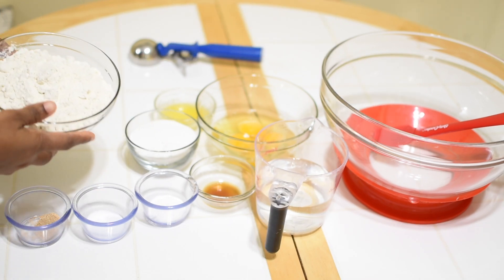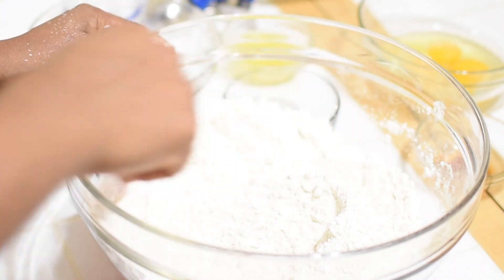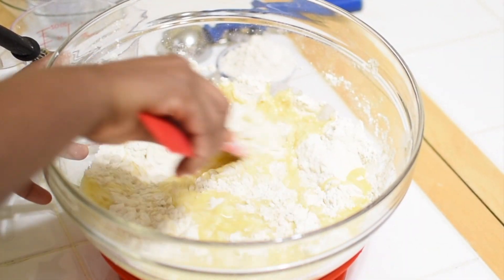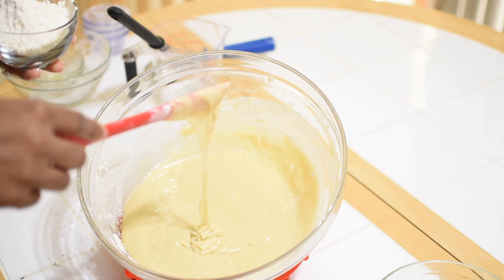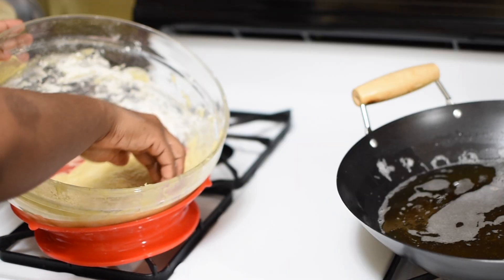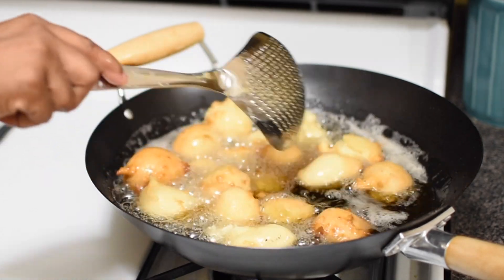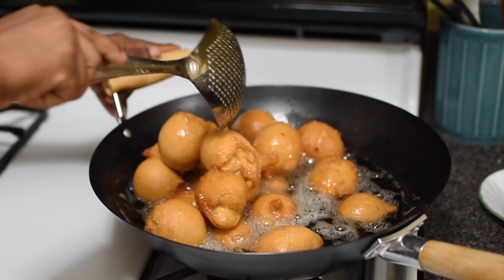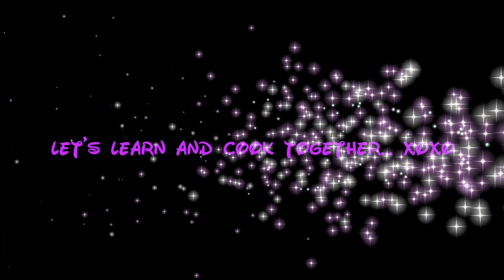Nigerian Buns: Easy step by step guide for beginners(detailed, 2023)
Nigerian buns stand in the class of street food like its closest sibling,  Nigerian puff puff.  Unlike Nigerian puff puff, one requires some level of skill sets to nail a typical Nigerian bun. I am not ashamed to admit that I have failed multiple times before finally getting a hang of it. I want to share with you ways that I have come to learn how to make this street snack delights in the comfort of my home and I believe even as a beginner, this will hopefully drive you in the right direction. Amongst others, One of its positive, as opposed to Puff puff, is that it does not take time to make from scratch.

Nigeria buns are sweet packed with flavor with a crusty exterior and chewy interior. The level is dependent on how much sweetness you desire.

Full ingredient list(Guide)

Dry:
4 cups all-purpose flour
2 1/2  teaspoon baking powder
½ teaspoon salt
½ whole fresh nutmeg(grated)
½ to ¾ cup of sugar

Wet:
3 eggs
3 tablespoon melted butter
1 teaspoon pure vanilla extract(optional)
¼ to ½ cup of water